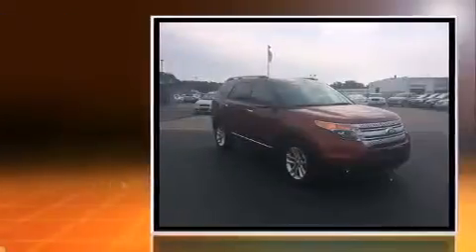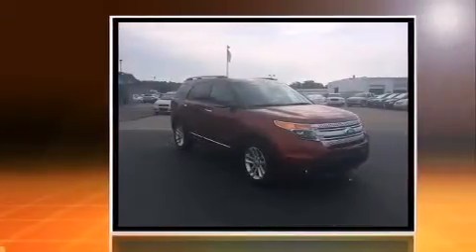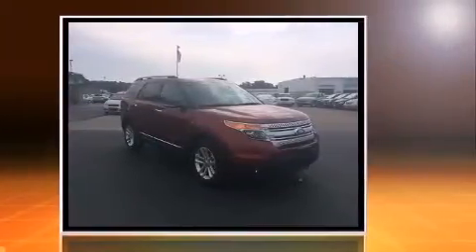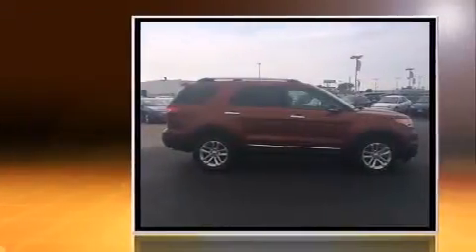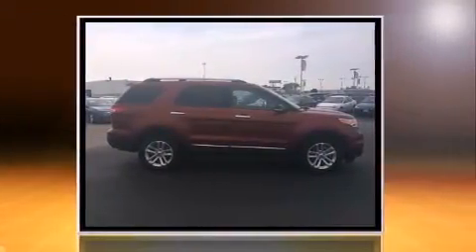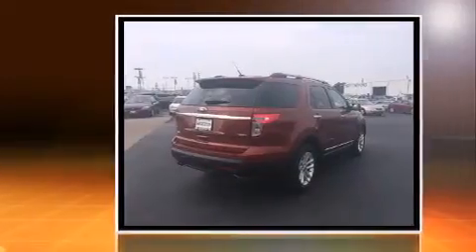2014 Ford Explorer XLT in Moline, IL 61265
The 2014 Ford Explorer. With fewer than 35,000 miles on the odometer, this 4 door sport utility vehicle prioritizes comfort, safety and convenience. It features an automatic transmission, 4-wheel drive, and a 3.5 liter 6 cylinder engine. The following features are included: a trip computer, front and rear air conditioning, tilt and telescoping steering wheel, turn signal indicator mirrors, power windows, remote keyless entry, and power seats. In the event of a rollover collision, side curtain airbags provide additional protection for outboard seated passengers. Our aim is to provide our customers with the best prices and service at all times. Stop by our dealership or give us a call for more information.